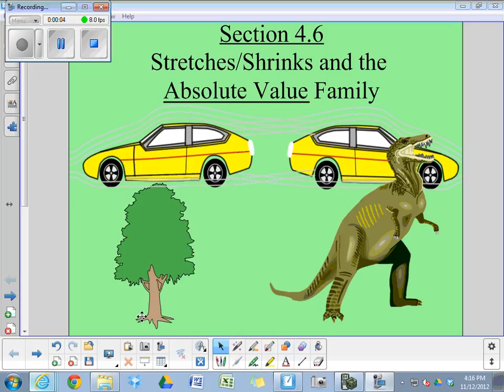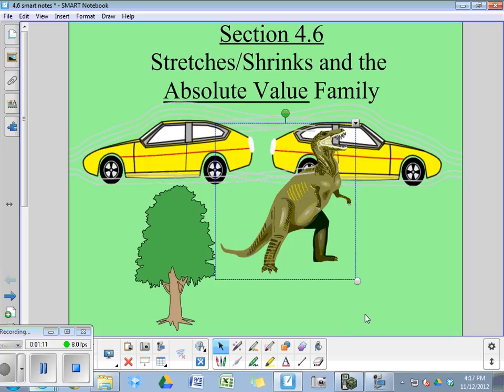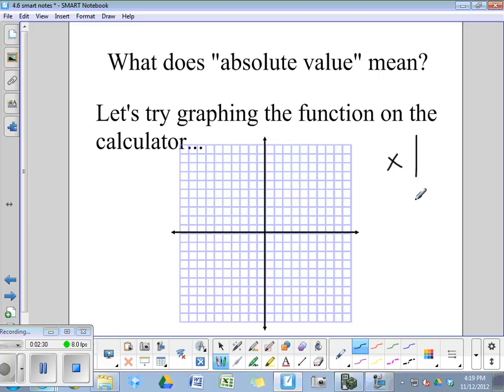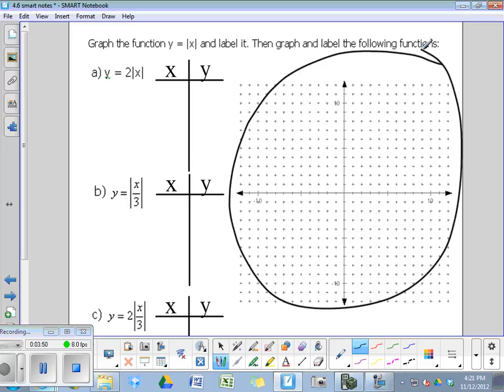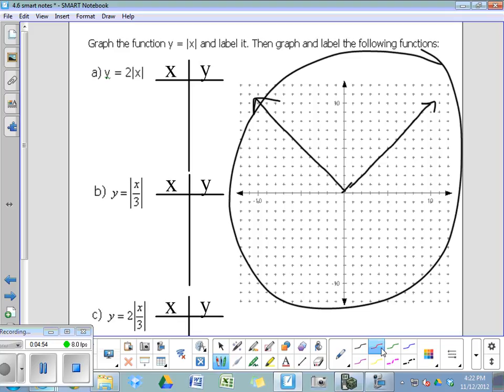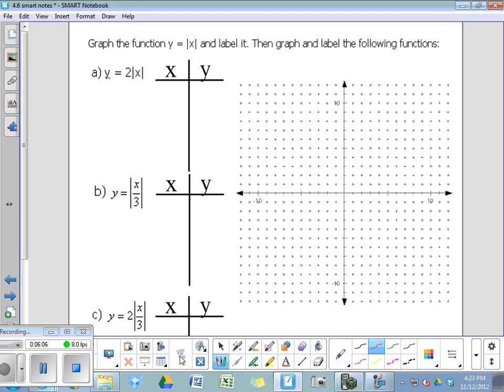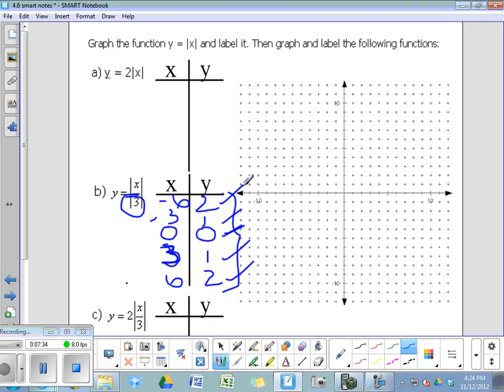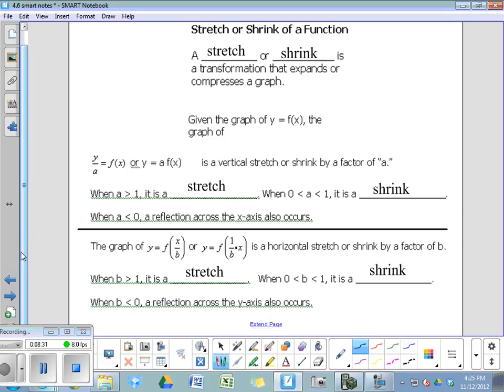4 6 Notes Page 34